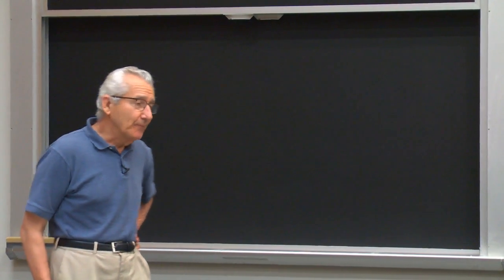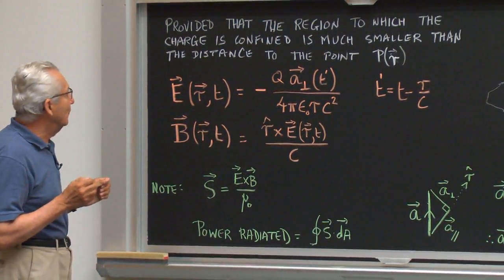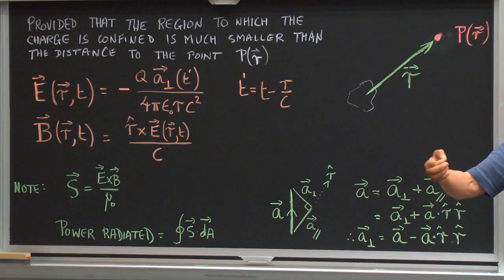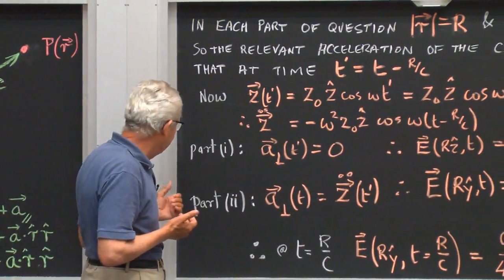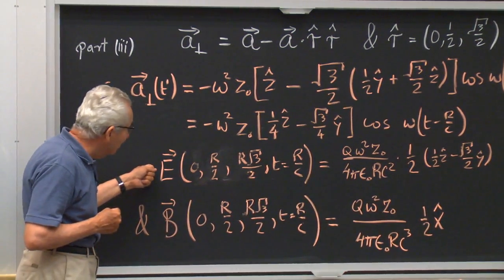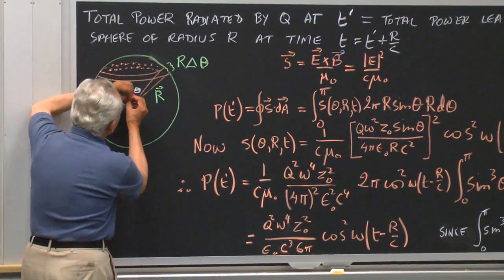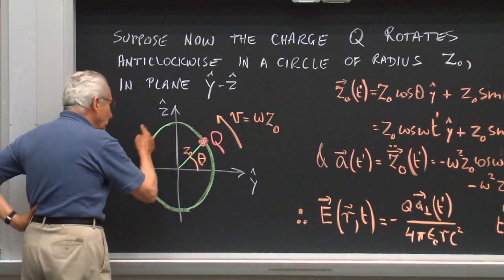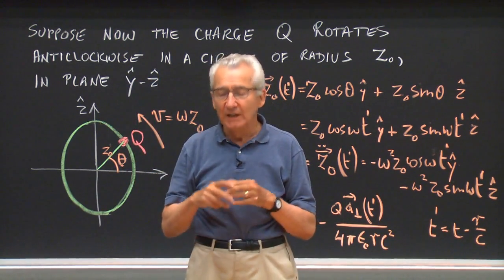9. Accelerated Charges Radiating Electromagnetic Waves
Instructor: Wit Busza

General discussion of electromagnetic fields produced by moving charges, in particular by charges that accelerate.

*NOTE: These videos were originally produced as part of a physics course that is no longer available on OCW.*

Chapters
0:00:00 Title slate
0:00:21 Problem: what is the electric field at a given point in space from a charged particle?
0:04:05 A charge oscillates with Simple Harmonic Motion (SHM) along the z-axis. The radiated field is calculated along the z-axis.
0:07:15 The field is calculated along a line which subtends 30 degrees with the z-axis.
0:07:39 The field is calculated along the y-axis.
0:08:42 A charge is moving in a circle with constant speed. The resultant radiated electromagnetic field is calculated.
0:12:58 The total power radiated by a charge moving with SHM along a straight line is calculated.